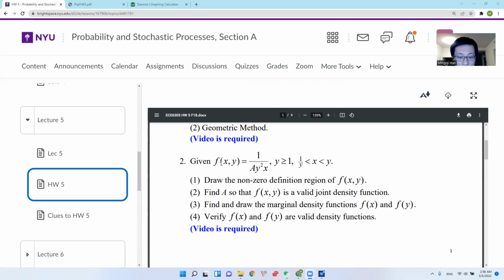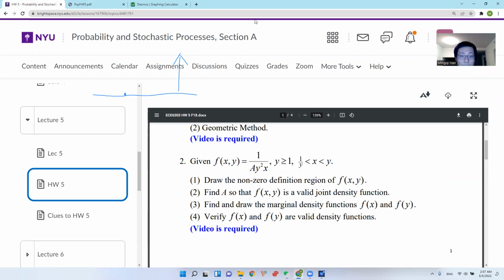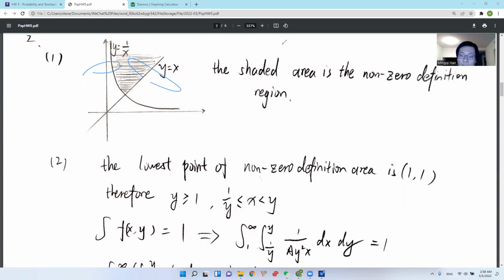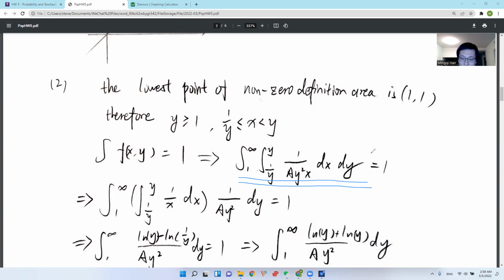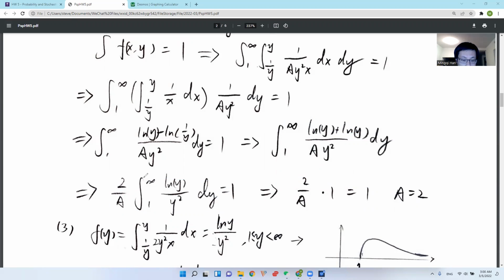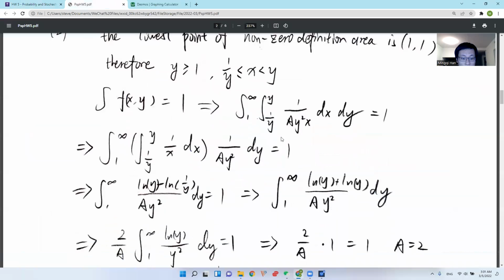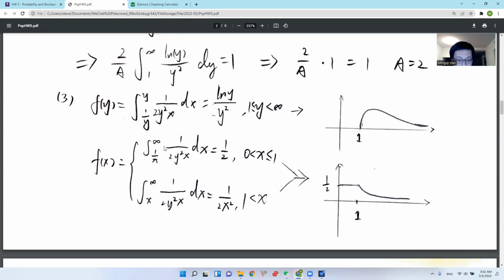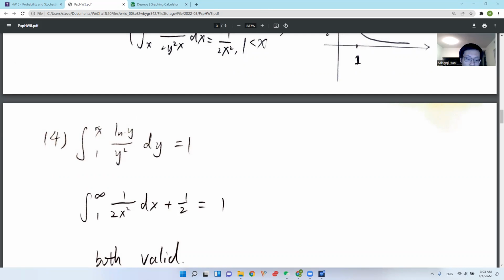Probability and Stochastic Processes NYU Tandon Spring 2022 HW 5 Q2 by mh6208